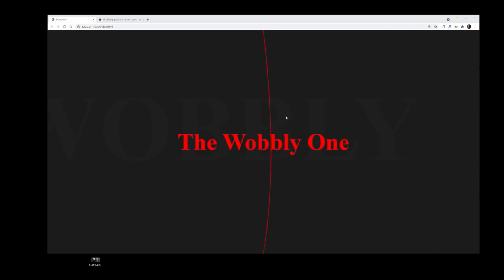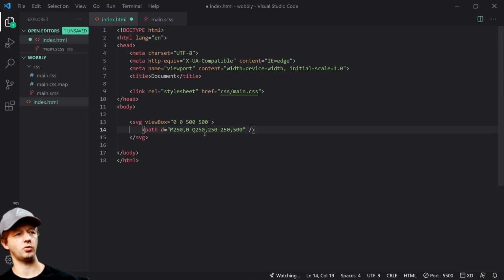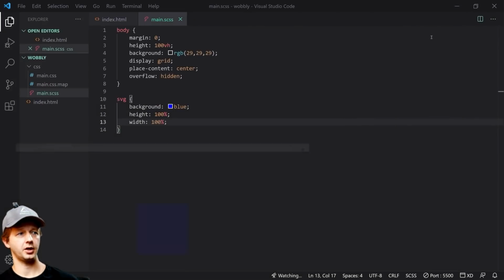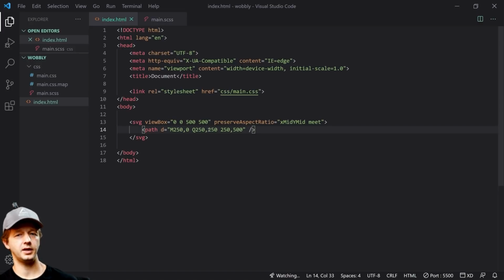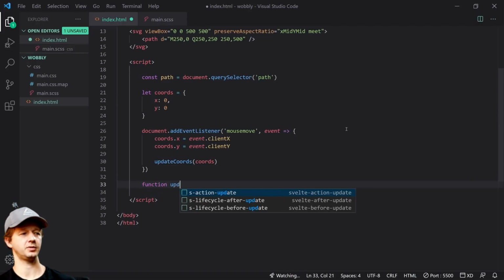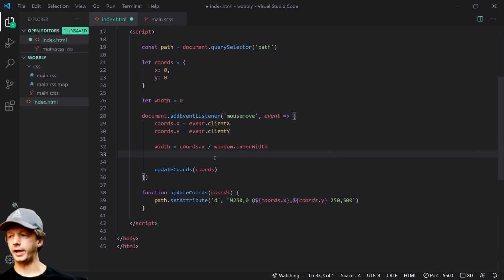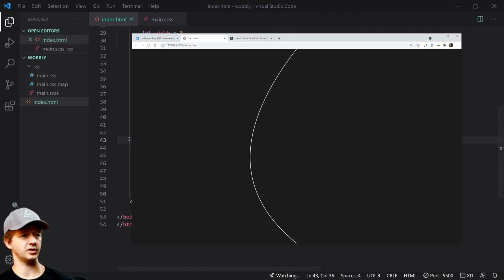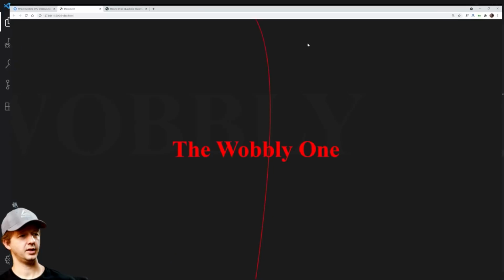Create a Fantastic BOUNCY Line with SVG & JS!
-- Today, we're going to hop into the world of SVG and frontend development to create an interactive, elastic/wobbly line. The mouse position affects the curve of a line, and once the mouse leaves the viewport, it bounces back into place. Very fun stuff!